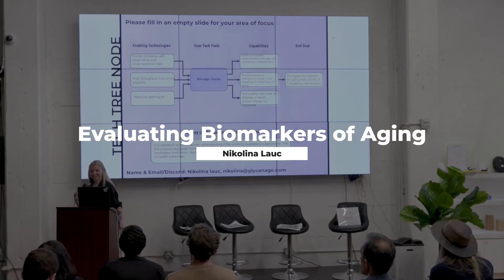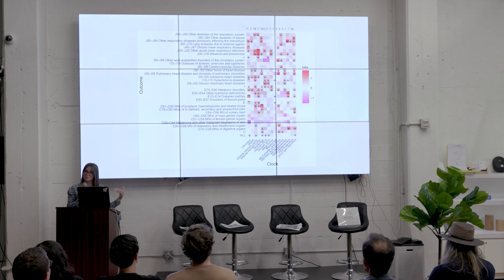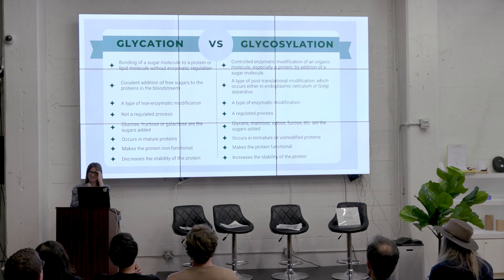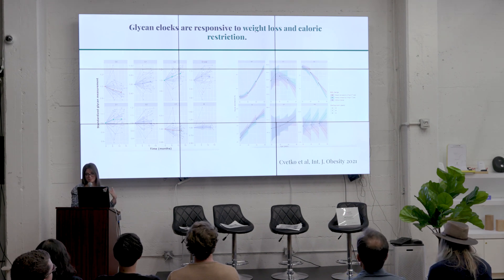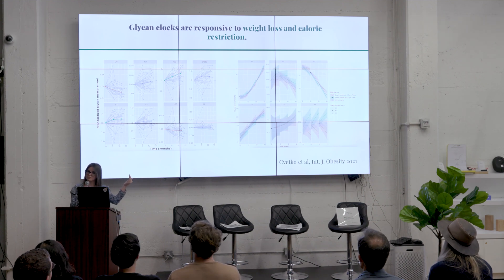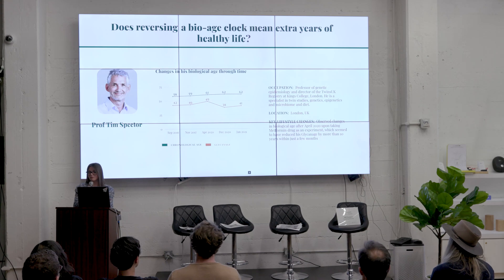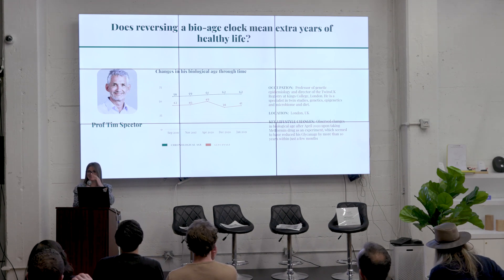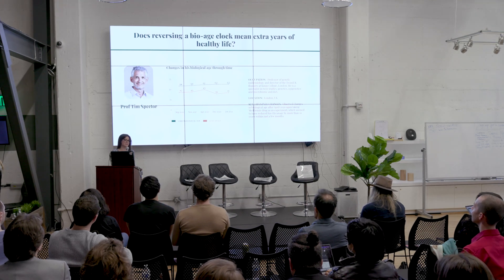Nikolina Lauc | Evaluating Biomarkers of Aging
This video was recorded at the Foresight Longevity Workshop.